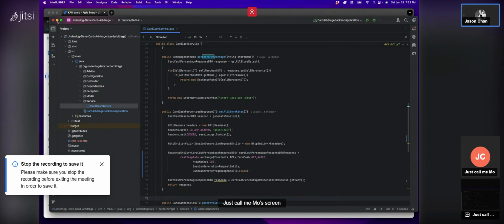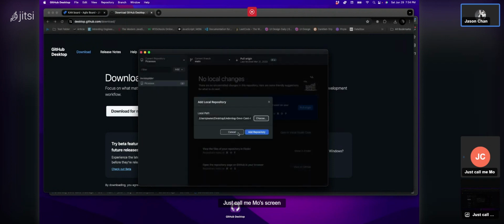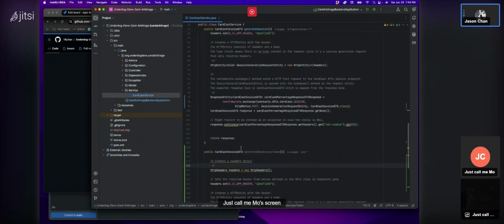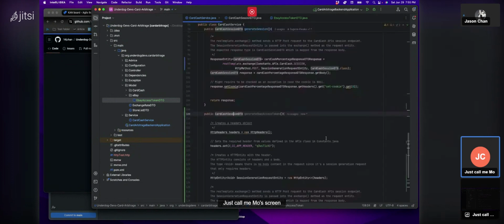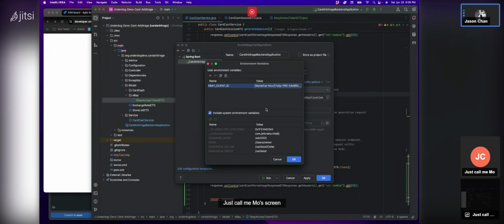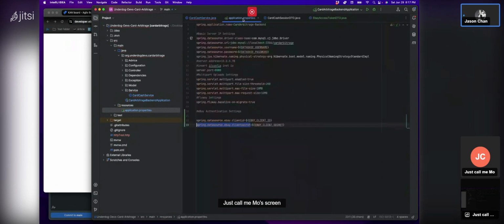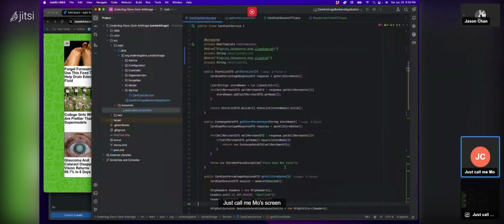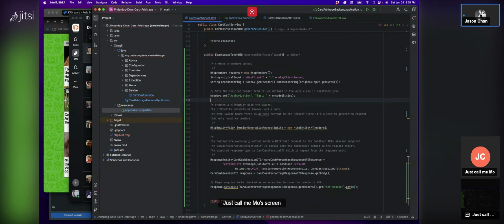Underdog Devs 06/29 Sat Session